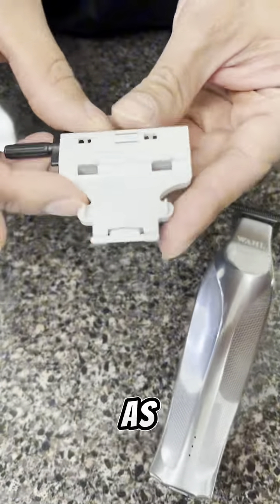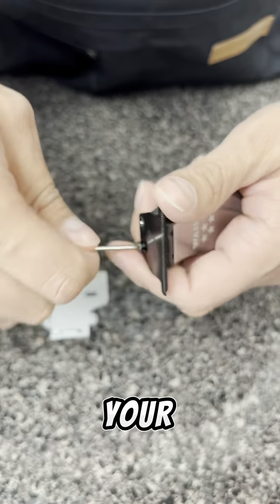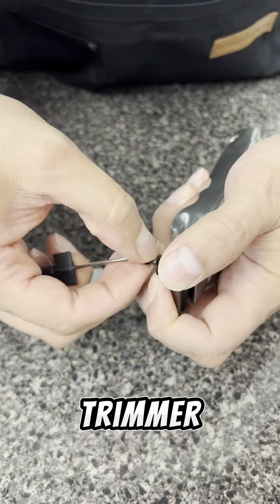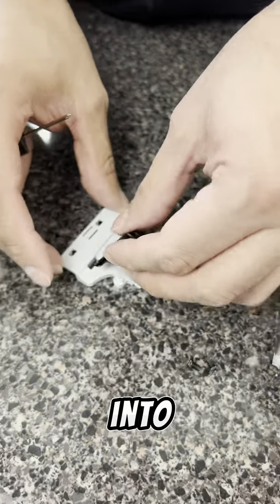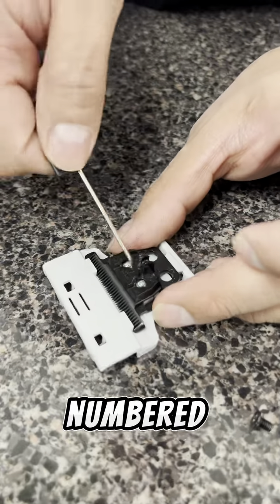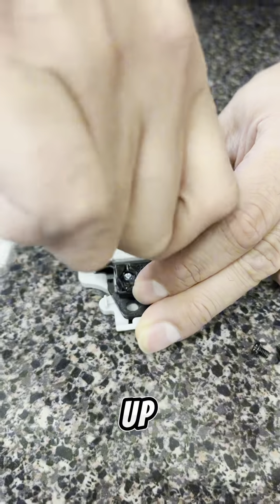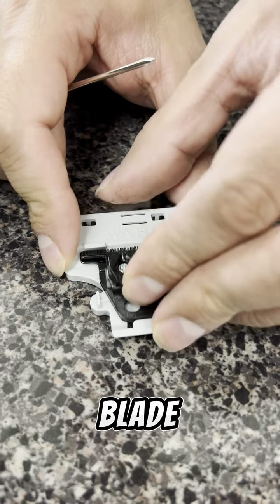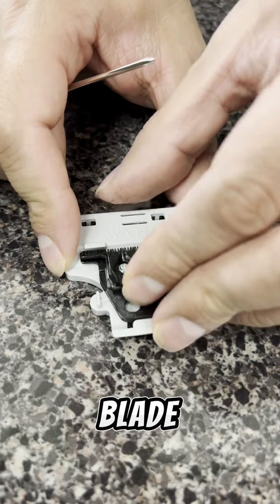How To Zero-Gap the Wahl Hi-Viz Trimmers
Wahl Educator Nieves Almaraz demonstrates how to properly zero-gap the blade on the Hi-Viz Trimmer using the Proset Tool.